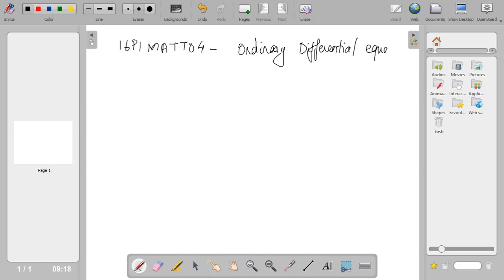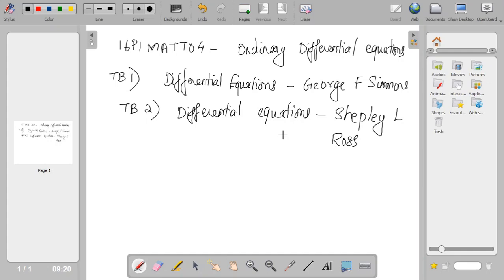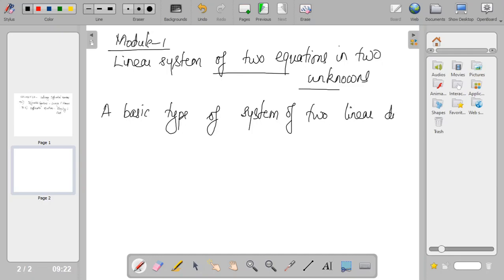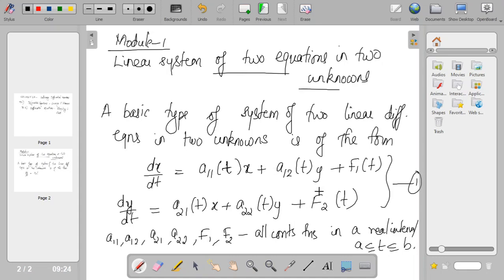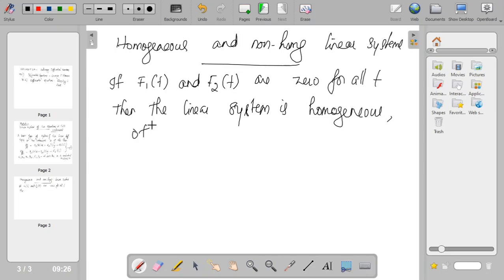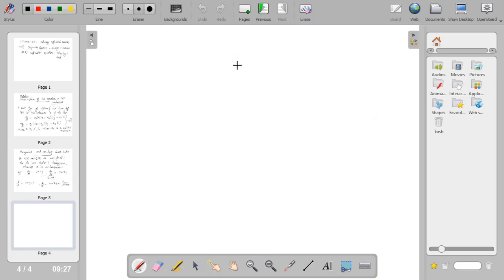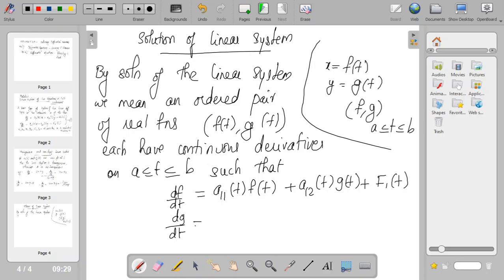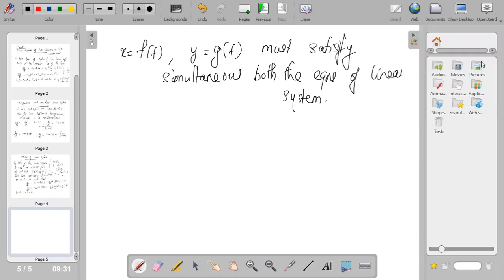Ordinary Differential Equation || LECTURE 01||MS